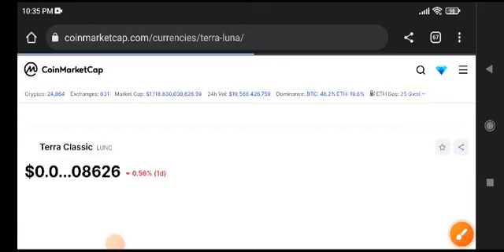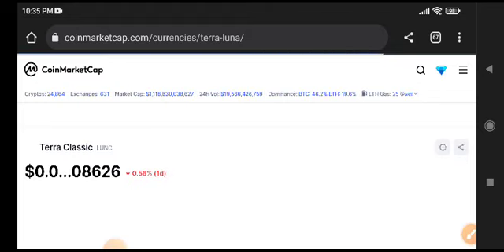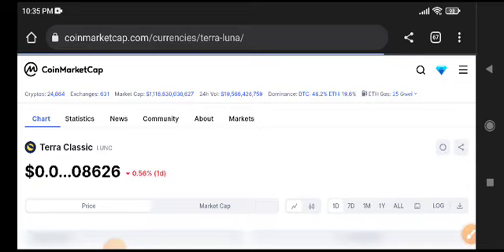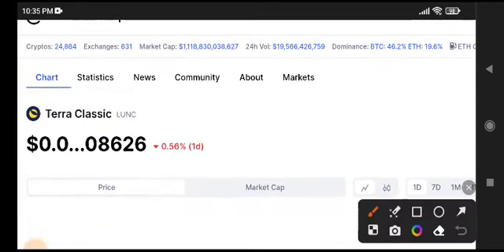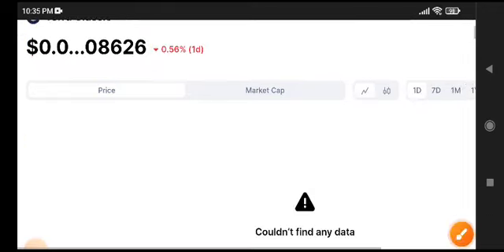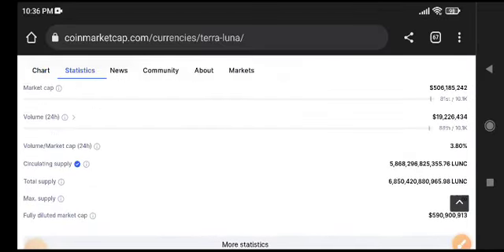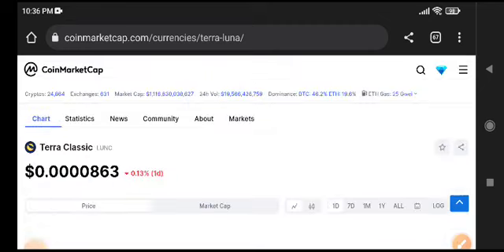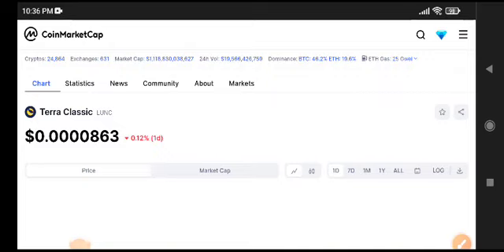Lunc Price Prediction Update! Terra Classic Today News